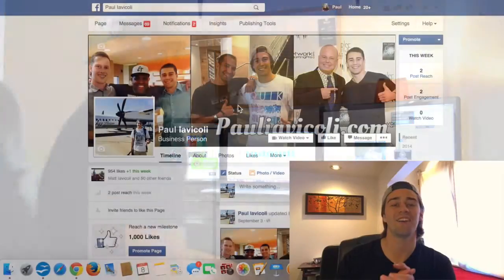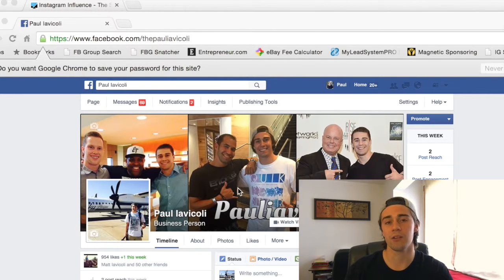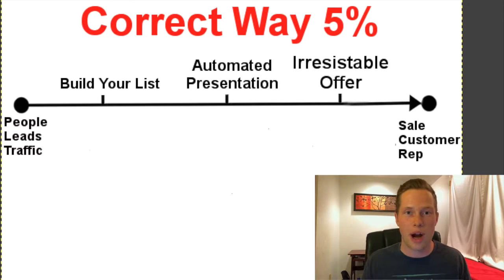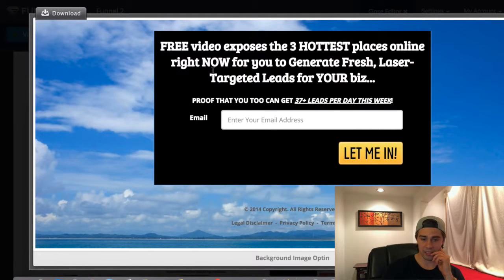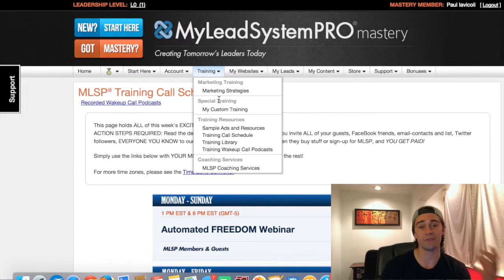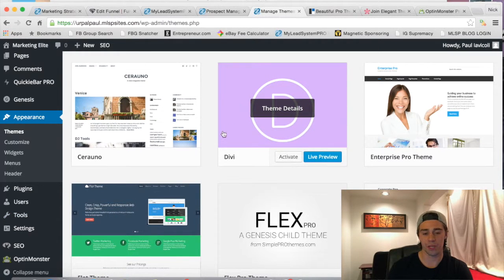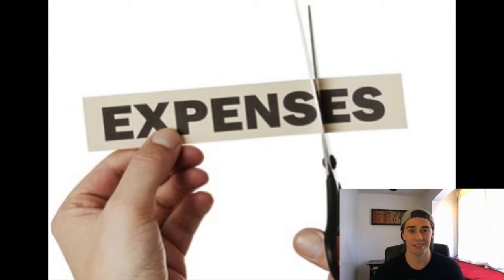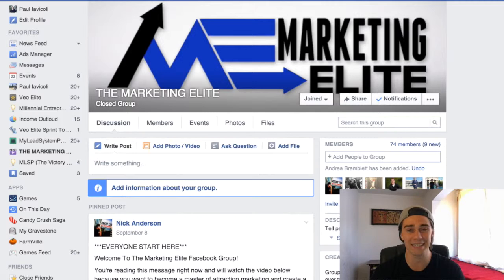Learn The Online Game